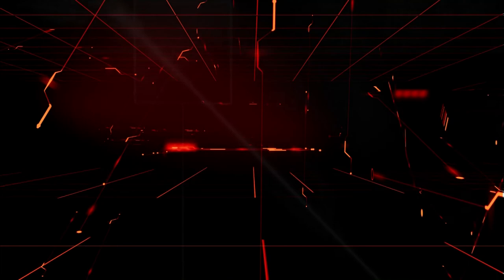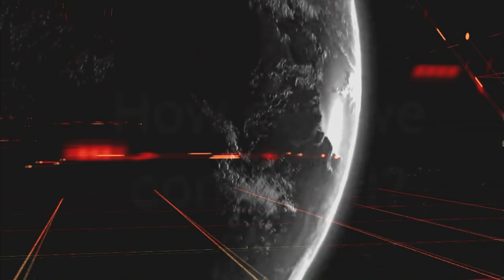How can we control AI? (LSE100 2021)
This year, LSE100 asks all first-year undergraduates: How can we control AI?

Featuring the voices of Prof. Charlie Beckett, Prof. Martin Anthony, Dr. Seeta Pena Gangadharan, Baroness Minouche Shafik, Dr. Eugenie Dugoua, Prof. Andrew Murray, Prof. Leslie Willcocks, Dr. Grace Lordan and Dr. Chris Tennant.